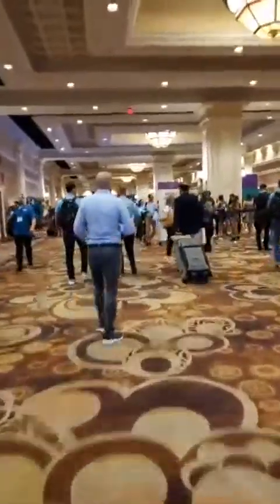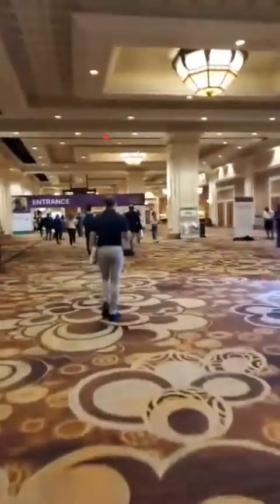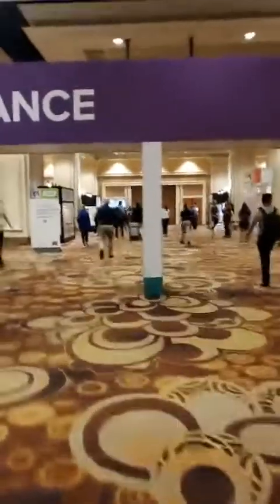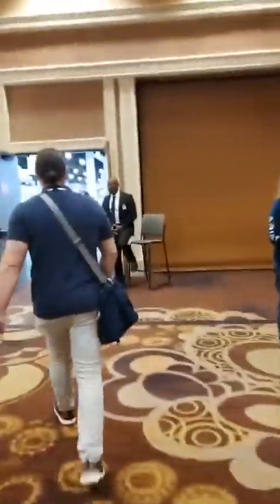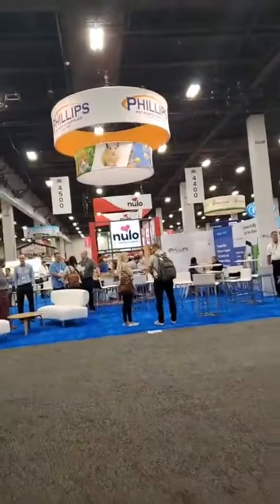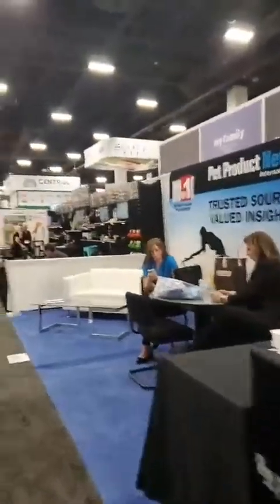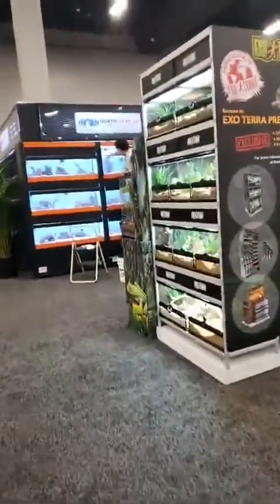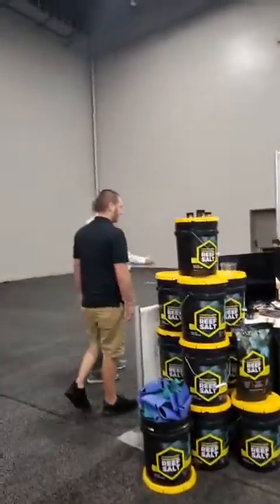LiveAquaria | Behind the scenes at SuperZoo 2022